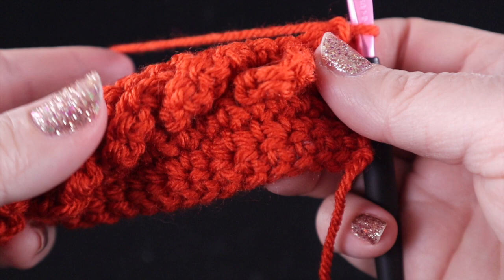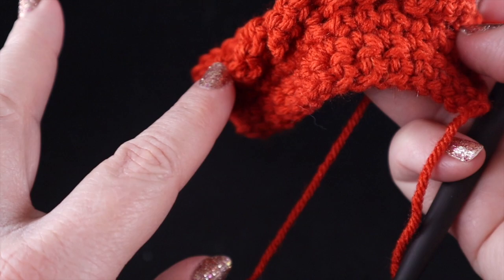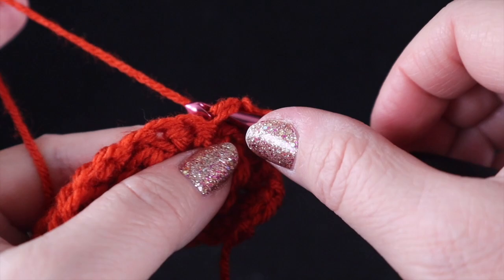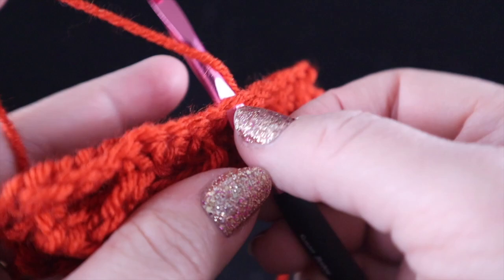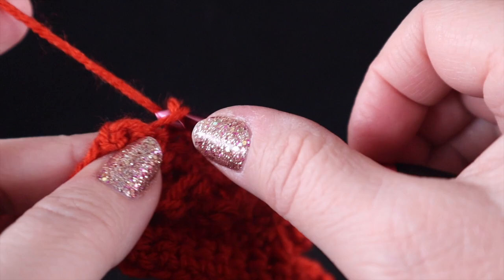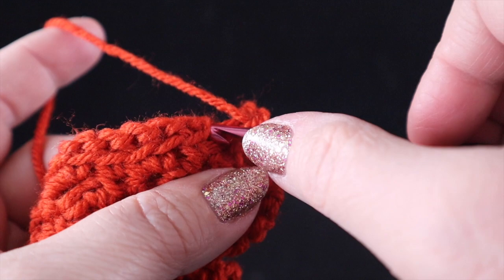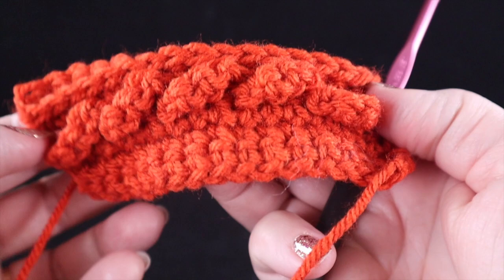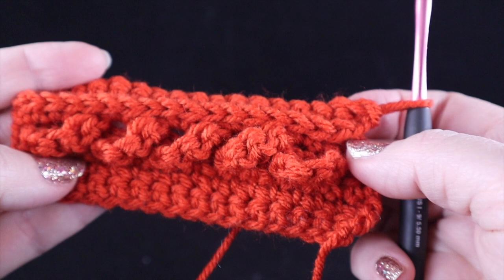How to Crochet the Low Front Ridge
Learn how to crochet the Low Front Ridge with Bonnie! This is a 2 row stitch that is wonderful for framing or giving definition to other crochet stitches.